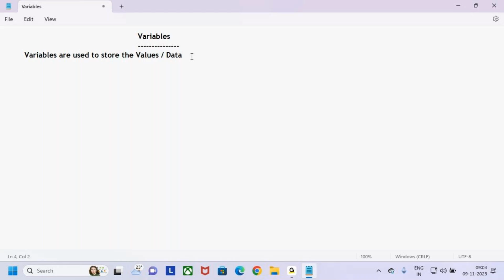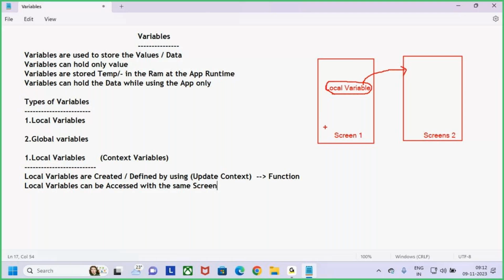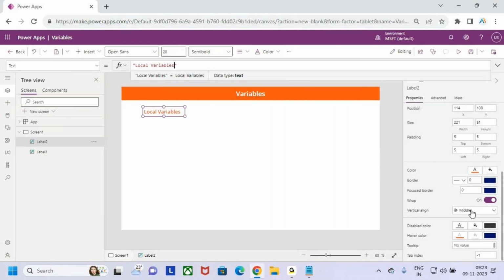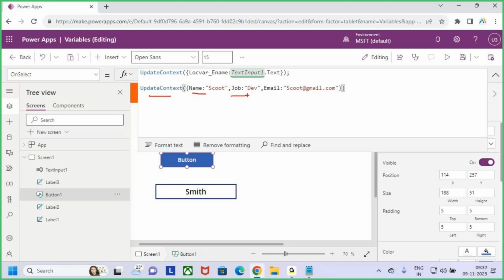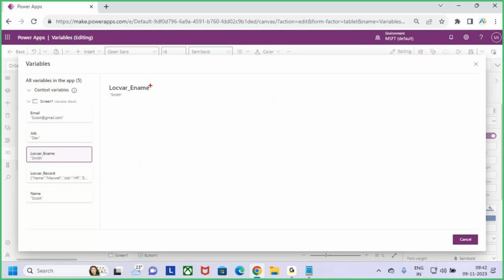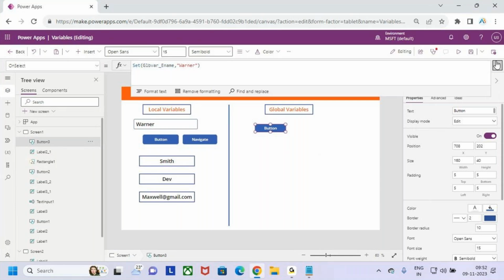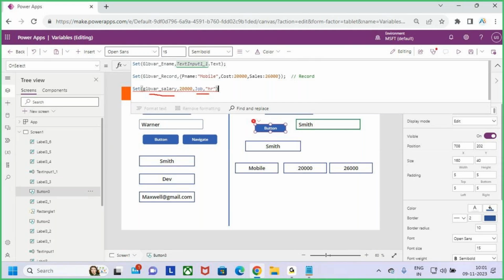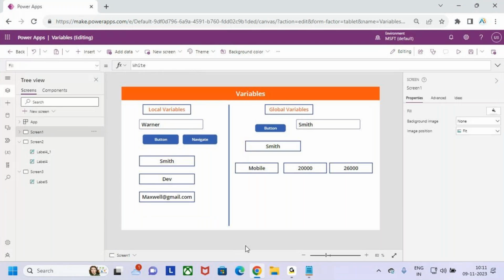12.Variables in Power Apps